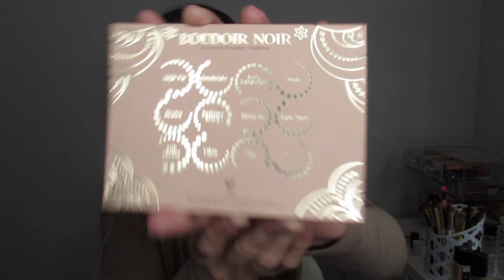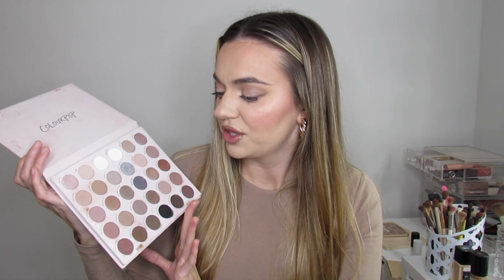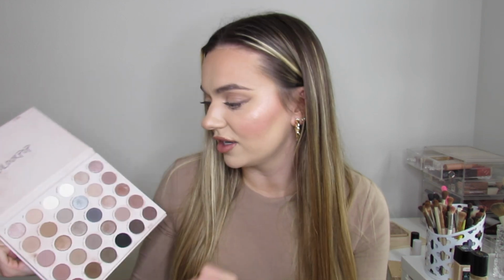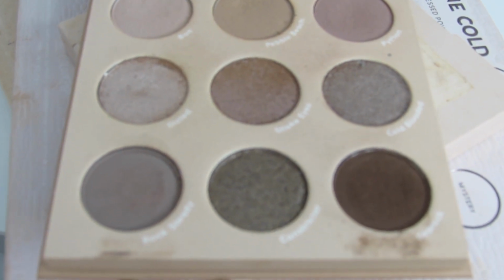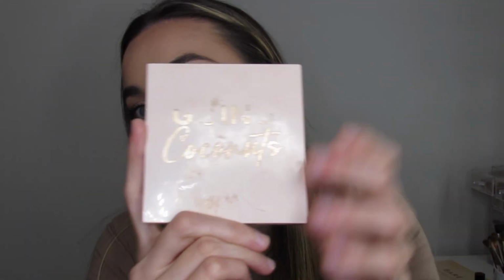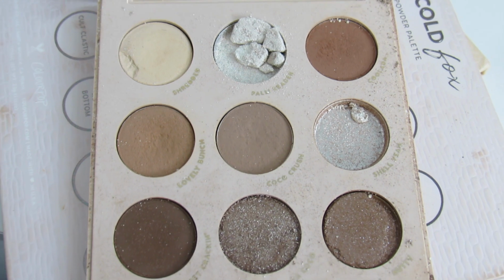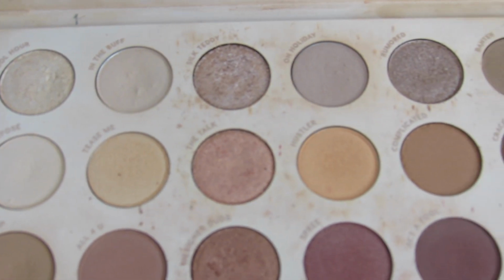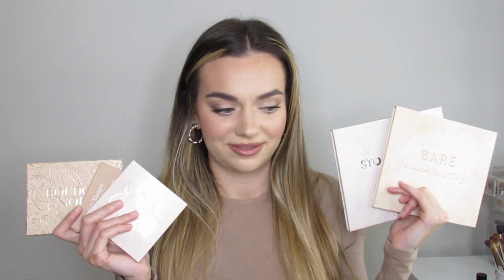RANKING my Colourpop Palettes!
I LOVE COLOURPOP eyeshadow formula! I love that their palettes are affordable and great quality. I purchased these five palettes and I am ranking them from most used/loved to least used. Colourpop is always giving us such great makeup that is budget friendly.
This video is not sponsored and I purchased these palettes myself

Products mentioned tutorials

Products mentioned
5. Boudoir Nior Palette: (not available unless on eBay)

4. Stone Cold Fox Palette

1. Bare Necessities palette